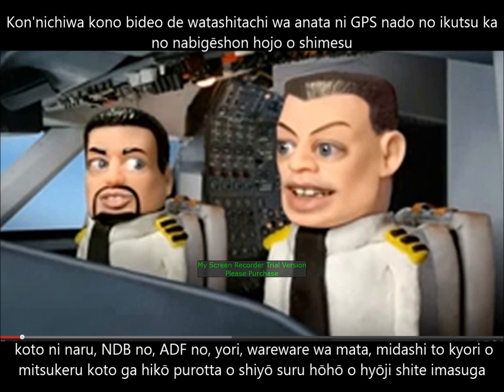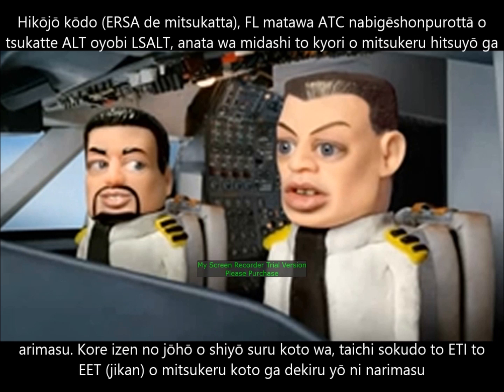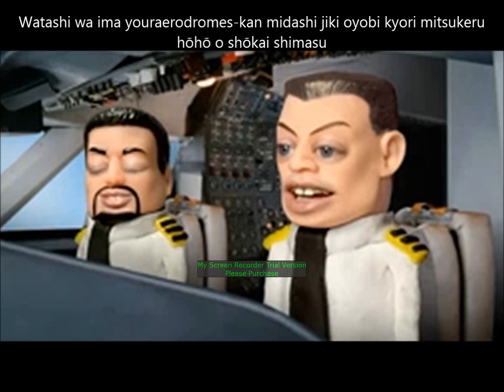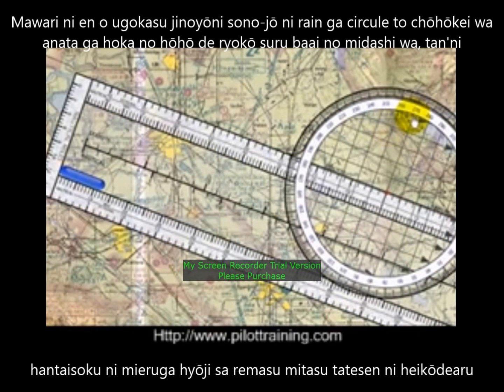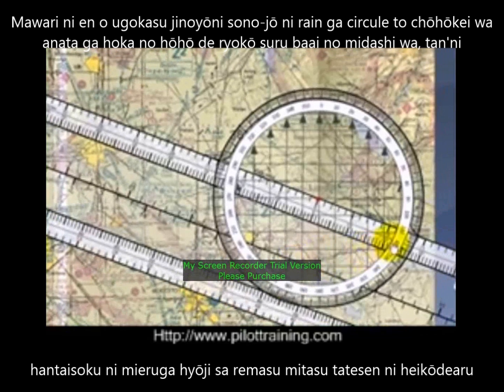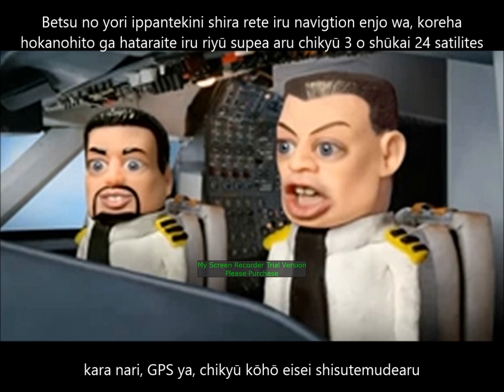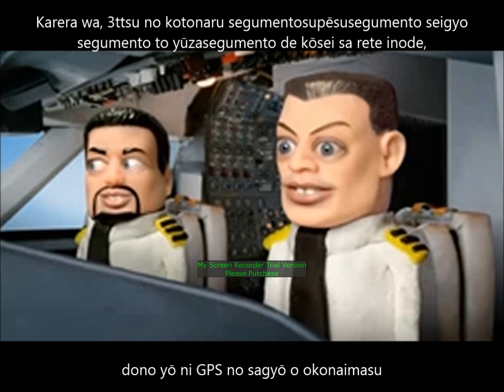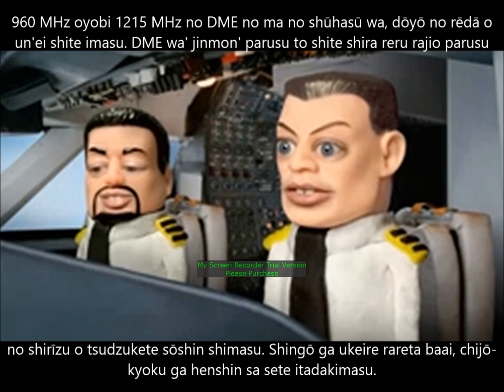Navigational aids and flight plotter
Made By Brendan, Will and Patrick